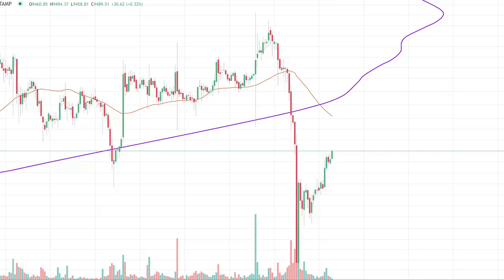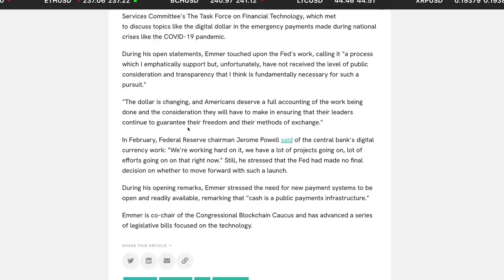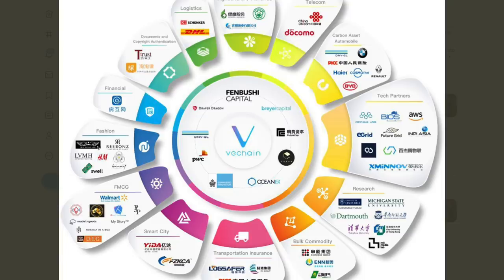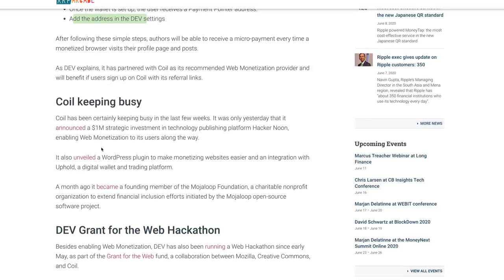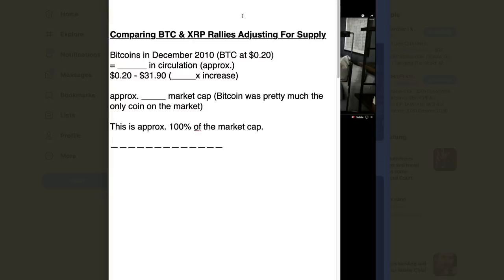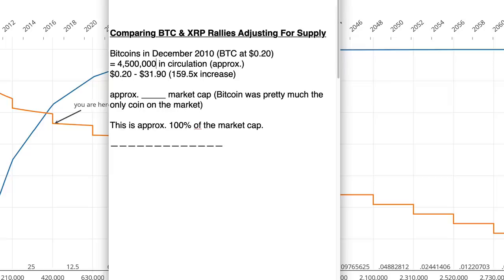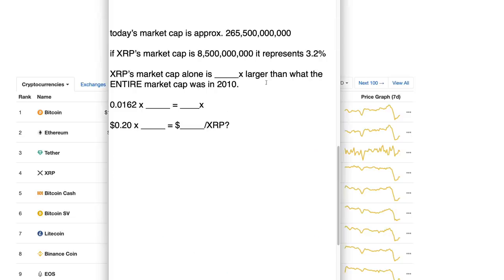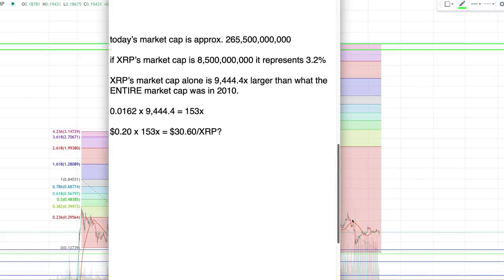Ripple XRP: Will XRP Rally To $30.60? Based On Historical BTC Model Adjusting For Circulating Supply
1BjPLyNgSyuxF19UrFCKVKbsBKuJmHWRUN

Congressman calls for more transparency from the Fed on central bank digital currency work

On Campus: Fighting COVID-19 With Blockchain at Duke University’s Fuqua School of Business